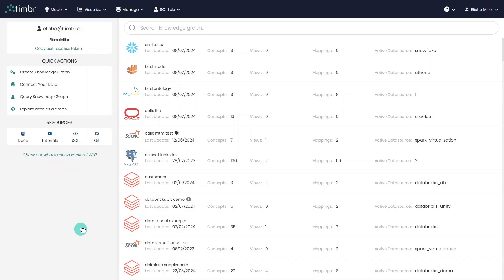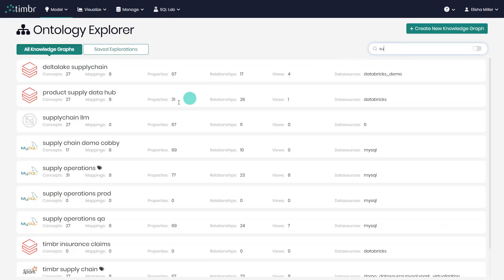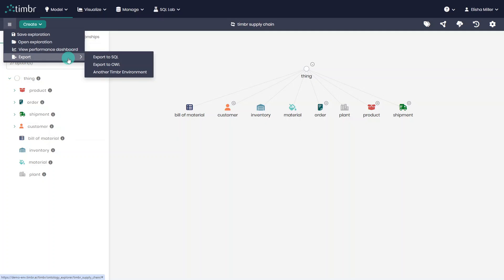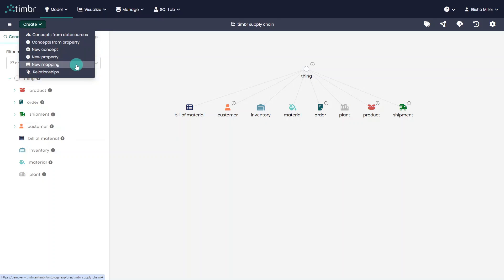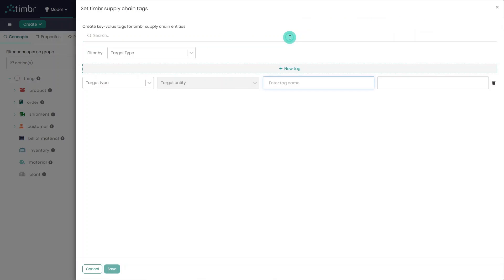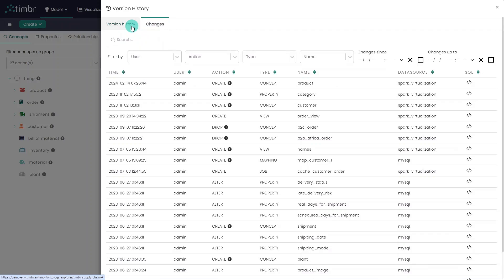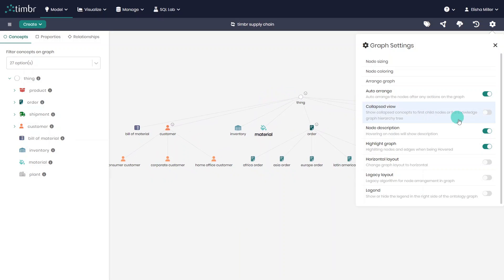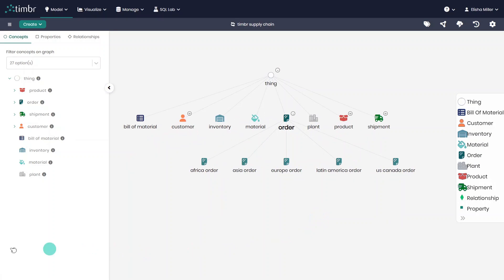Ontology Explorer: General Overview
General overview of the Ontology Explorer feature in Timbr's semantic graph data management platform.